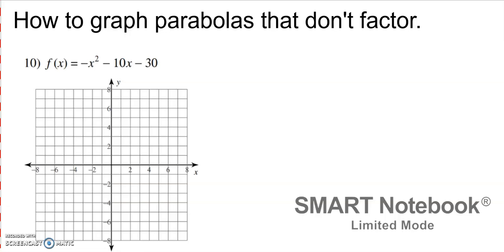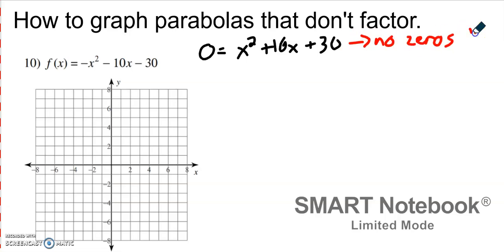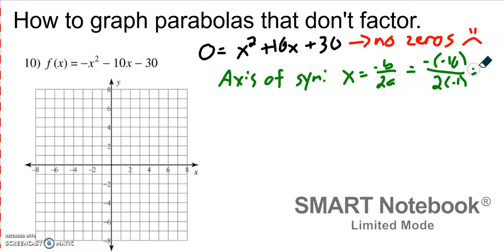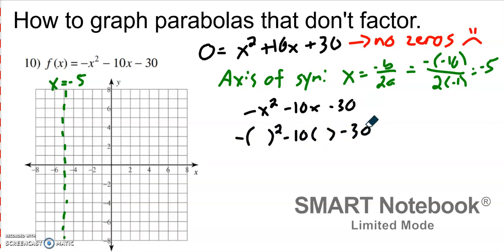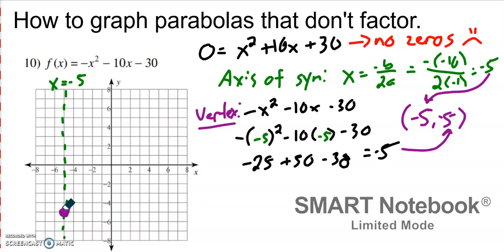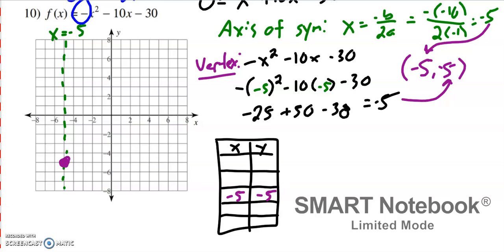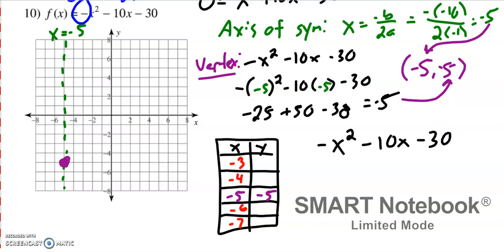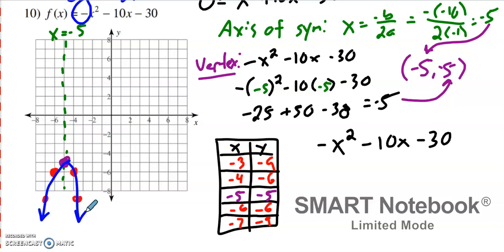Graphing Parabola with No Zeros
In this video we will graph a parabola that does not have any zeros.